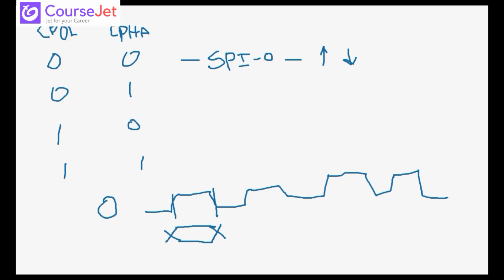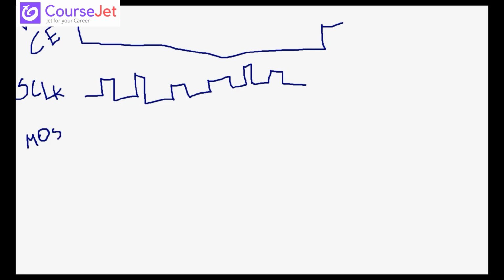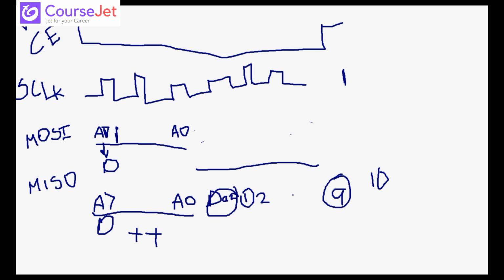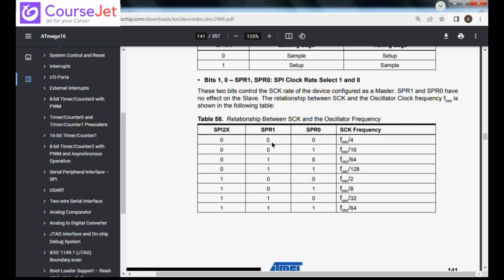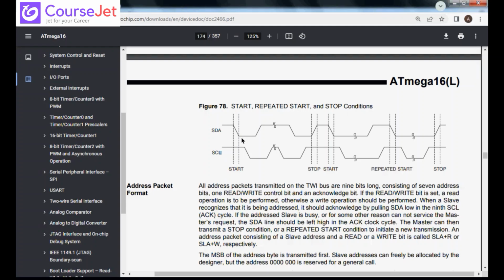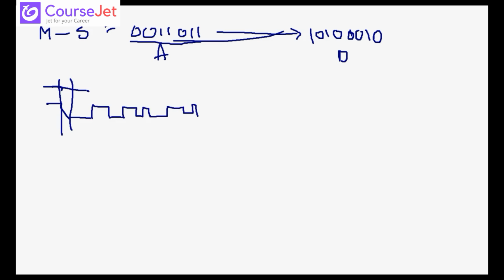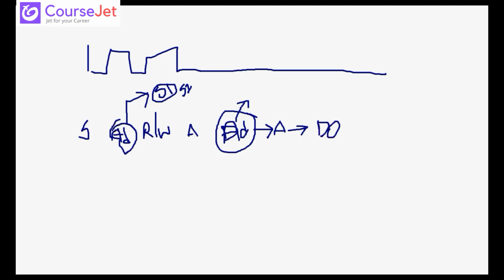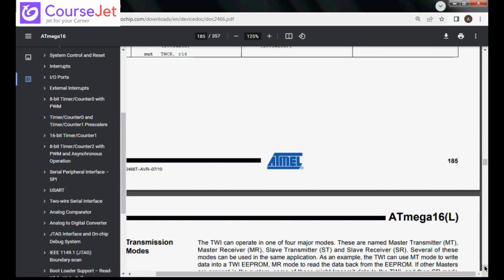What is SPI Protocol | How to Configure SPI Protocol | Embedded System Tutorial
Unlock the potential of SPI (Serial Peripheral Interface) protocol with this comprehensive tutorial. Whether you're a beginner or an experienced developer, this video provides a clear and concise walkthrough on configuring SPI protocol for your embedded systems projects. From understanding the basics to implementing advanced configurations, we cover everything you need to know to harness the power of SPI effectively. Join us and elevate your knowledge in embedded systems and communication protocols.

🚀EMBEDDED SYSTEM COURSE FEATURES:

💻 Instructor-Led Sessions
👨‍💻 Expertise Faculties

🎓EMBEDDED SYSTEM TRAINER PROFILE:

👨‍🏫 Certified Professional
📑 Certification Guidance